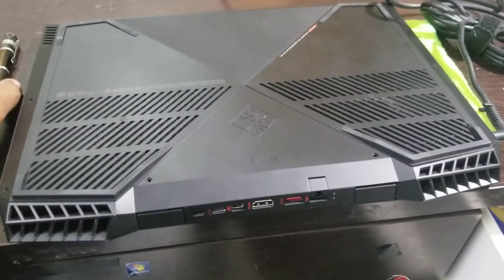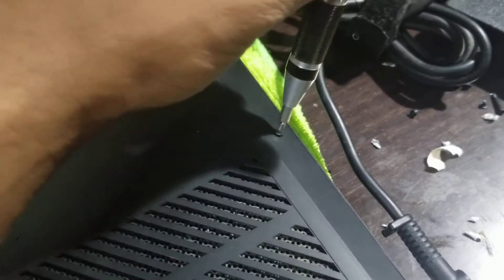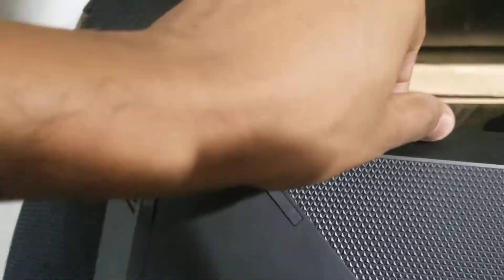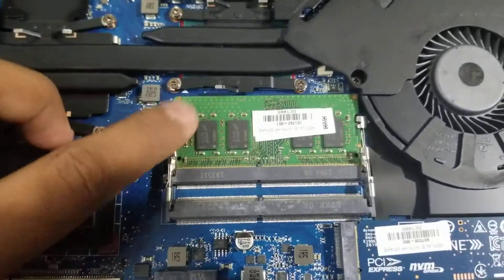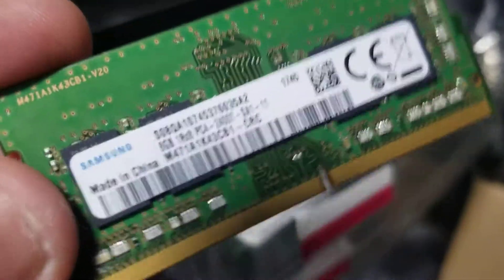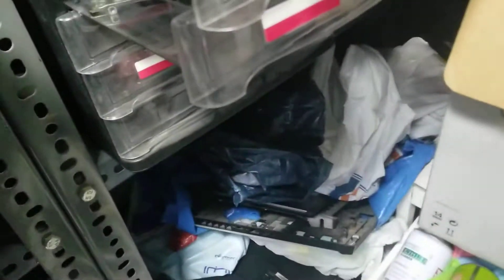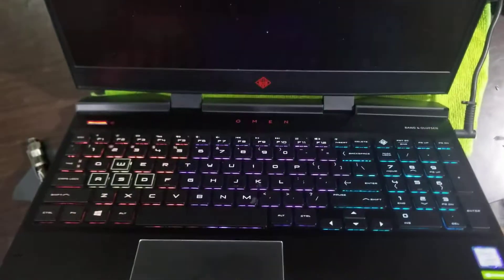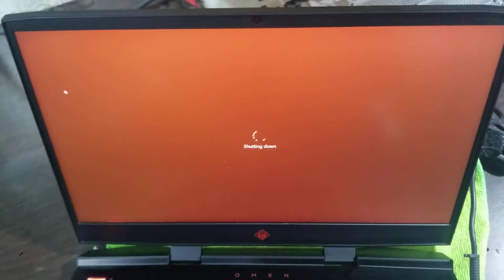How to Upgrade Ram of Omen 15 dc1xxx, tutorial 9th gen, 8th gen Gaming laptop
In this video i demonstrated how to upgrade RAM of the laptop.